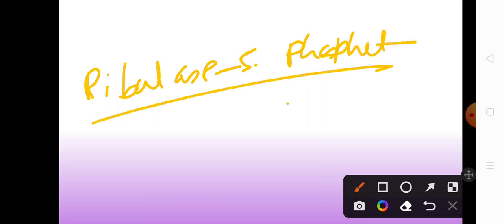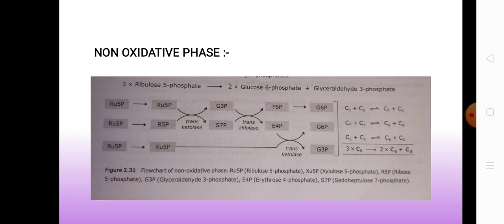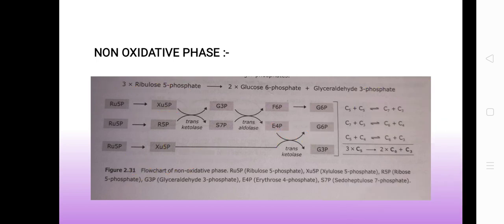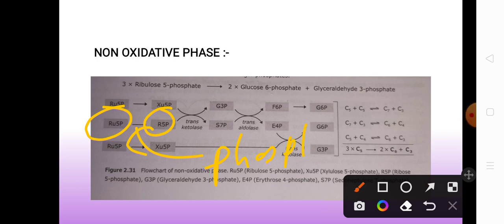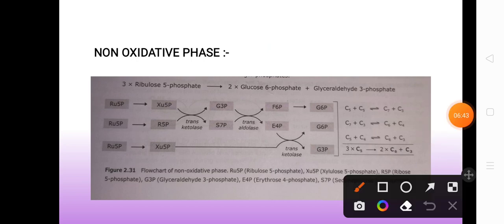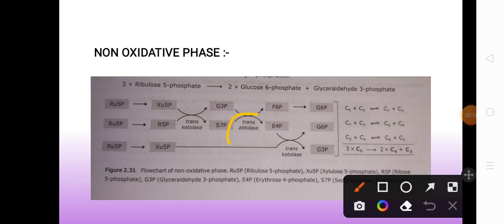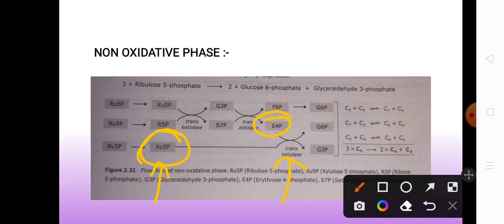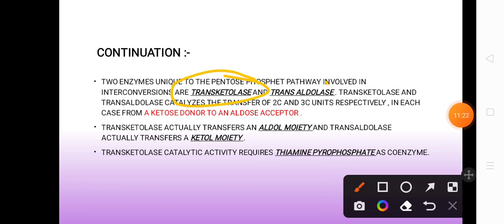Non Oxidative Phase of Pentose Phosphate Pathway